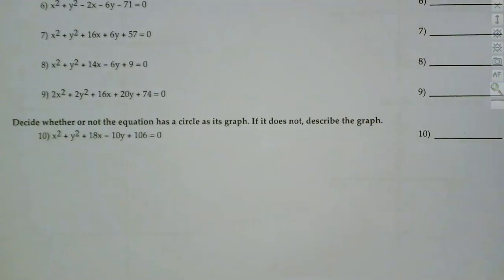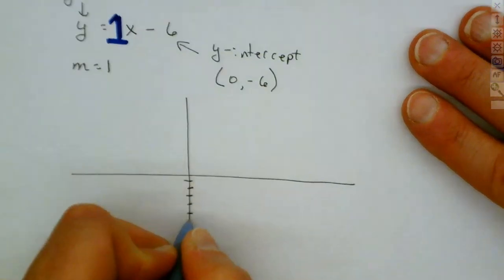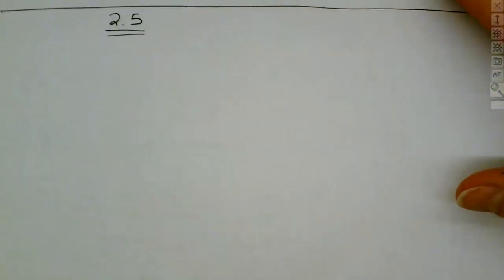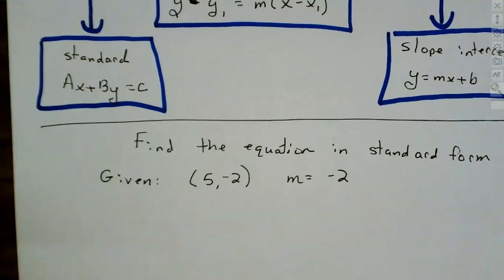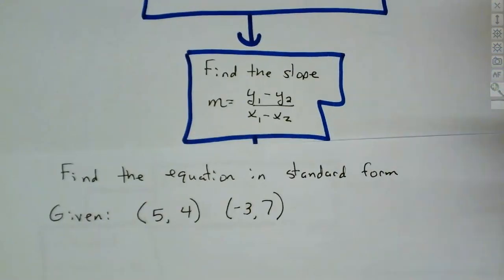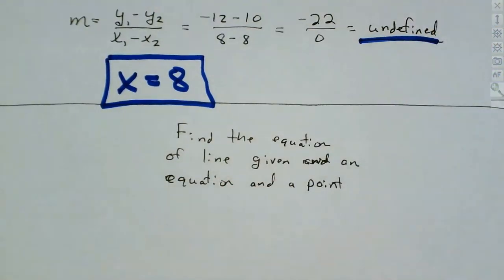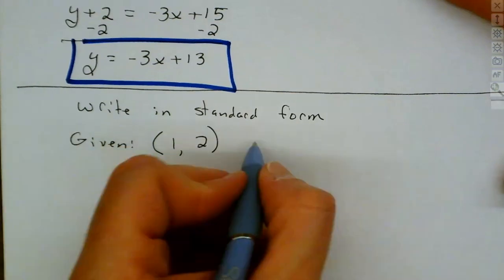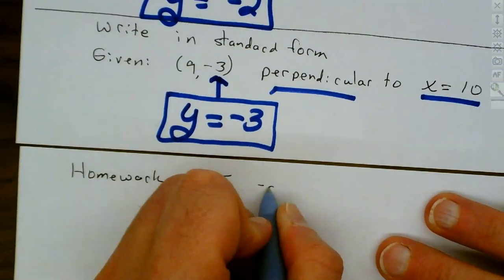Lecture March 7th College